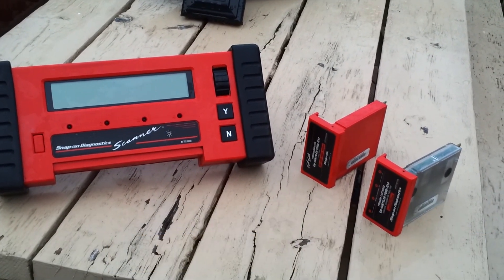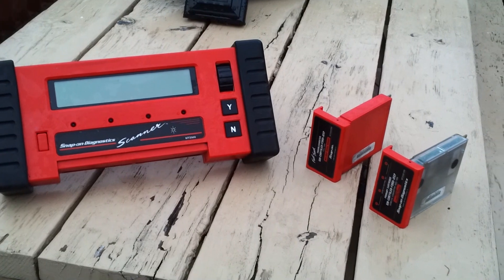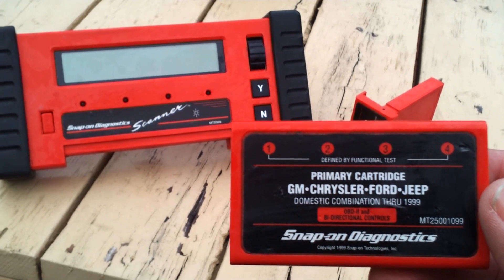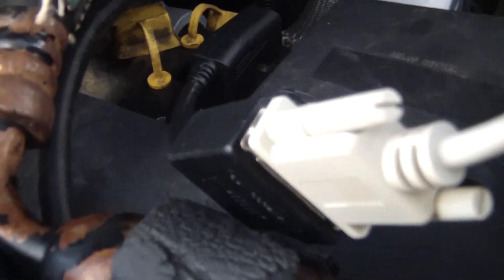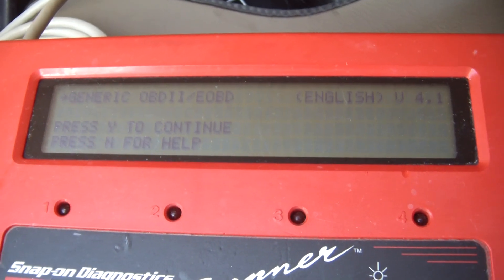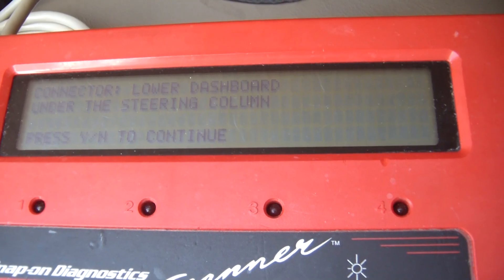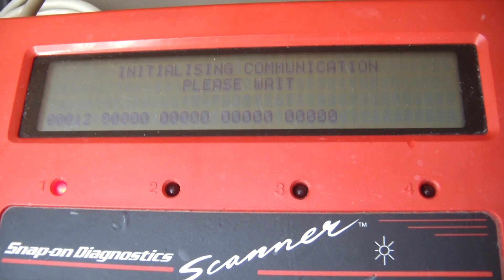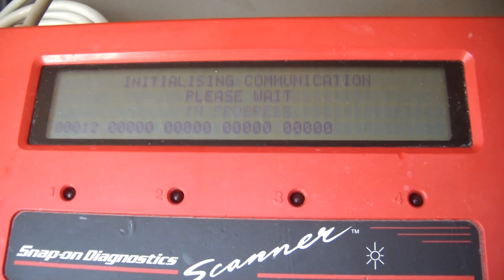DIY Auto: Snap-On MT2500 diagnostic scanner. Initial hook-up to my 1990 Jeep Cherokee.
Update:   ̶H̶e̶l̶p̶!̶   Problem has been resolved. PROM needed upgrading. See video;

Help! ... I got this professional grade scanner for my Jeep but I'm having difficulty getting it to communicate with my auto. This is a discontinued scanner and all the professionals are unloading these "bricks" but it will be a great tool to have for my 1990 once I get it to work.

I'm thinking that the "primary cartridge" is not the one that I need for this vehicle. It does not prompt me for "Manufacturer" and "VIN" when I first power it on. Any experts out there that can shed some light on my setup?